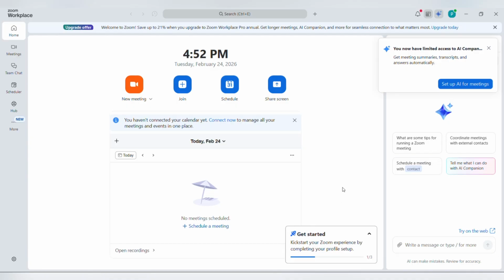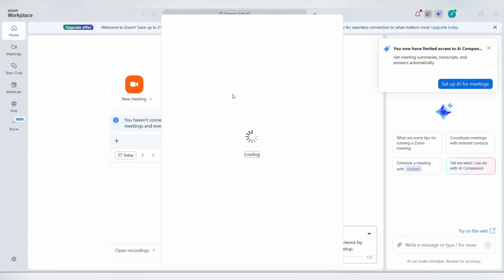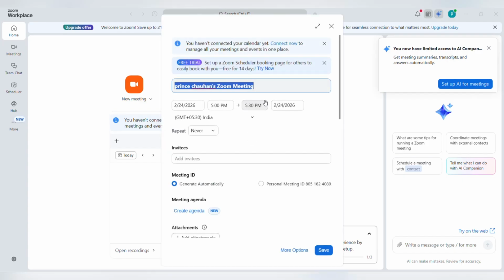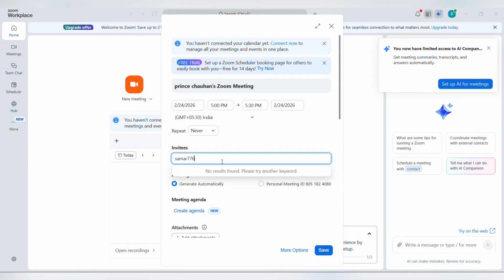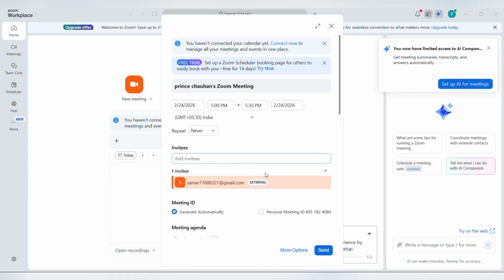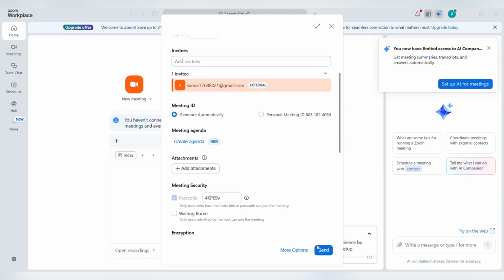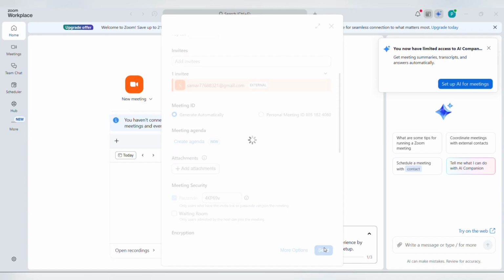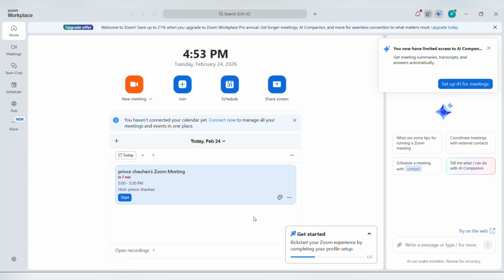How To Create A Zoom Meeting Link (2026) – Step-By-Step Guide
Learn how to create a Zoom meeting link in 2026 with this complete step-by-step guide. In this video, we show you exactly how to generate a Zoom meeting link that you can share with others so they can join your meeting with just one click. Whether you're hosting a work meeting, an online class, a webinar, or a casual video call with friends and family, having a shareable Zoom link makes it easy for everyone to join without confusion or delays. A lot of people don't know how to create and share Zoom meeting links properly, and this tutorial makes the entire process simple and beginner friendly. We walk you through how to log into your Zoom account on desktop or mobile, how to schedule a new meeting or start an instant meeting, how to copy your personal meeting link or generate a unique link for a specific meeting, how to customize your meeting settings like passcode, waiting room, and participant permissions, and how to share the Zoom link via email, text message, calendar invite, or social media. We also cover tips on creating recurring meeting links, using the same link for regular meetings, and troubleshooting common issues like links not working or participants unable to join. ---